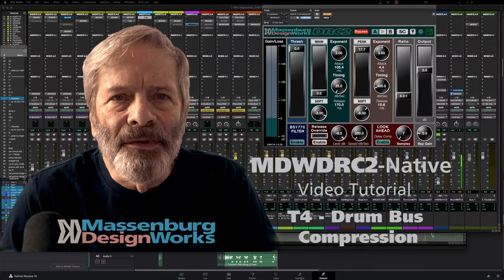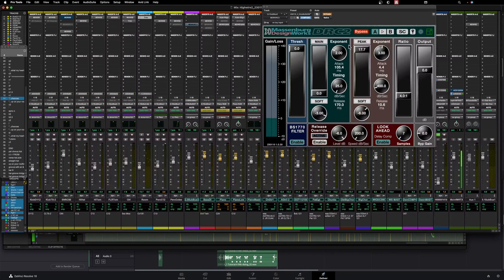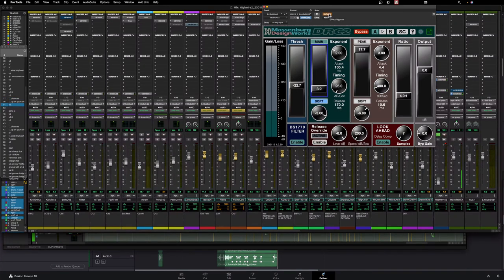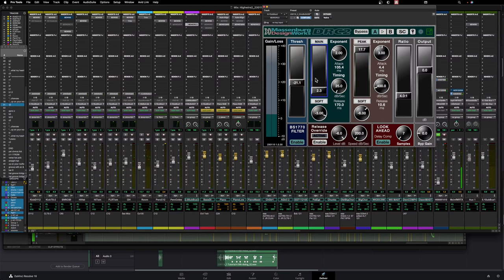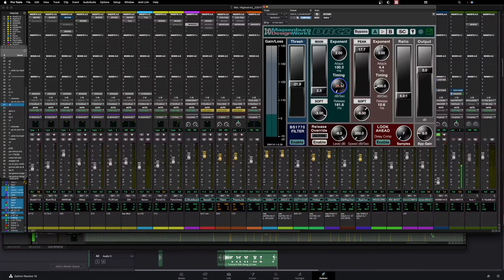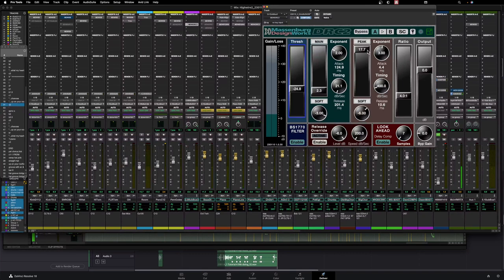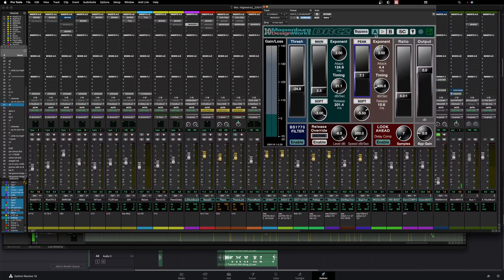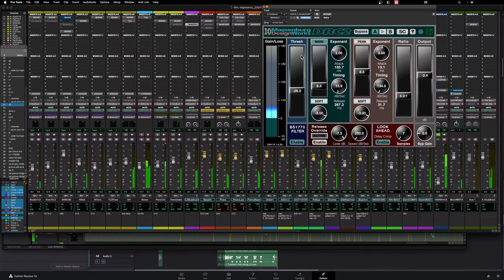MDWDRC2-Native Dynamic Range Controller Video Tutorial - T4 Drum Bus Compression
Some ideas about how you would use the Holy Grail of compressors, the MDWDRC2-Native, for drum busses. George plays a drum bus track and dials in settings to get the perfect drum sound that fits perfectly into the overall track. MDWDRC2-Native is available in AAX Native, VST3 and AU formats. Learn more…